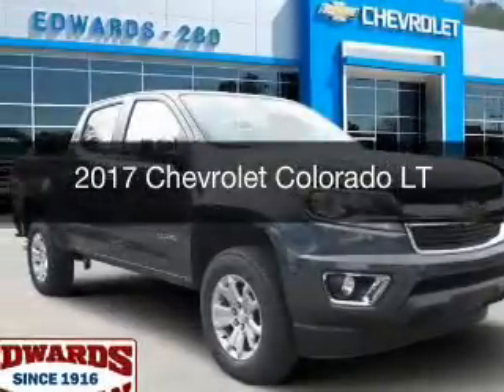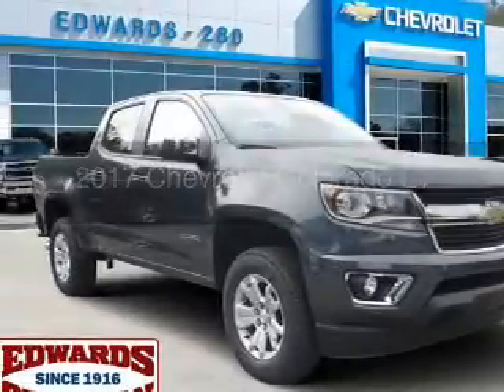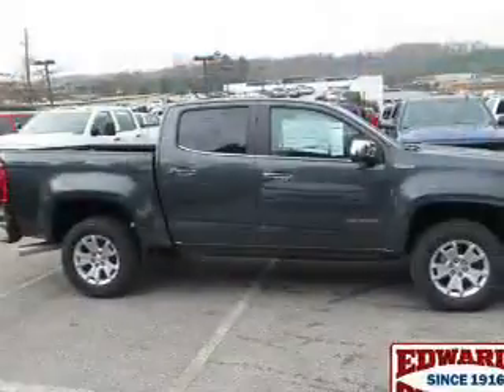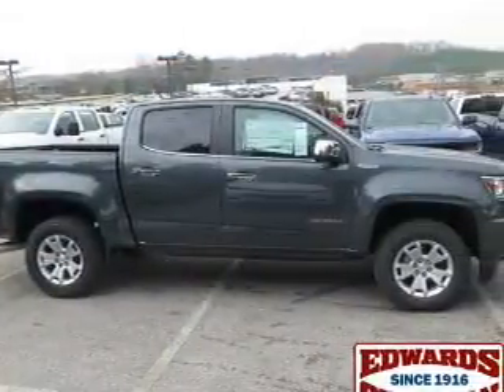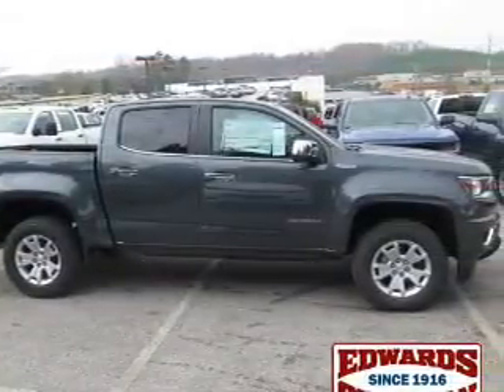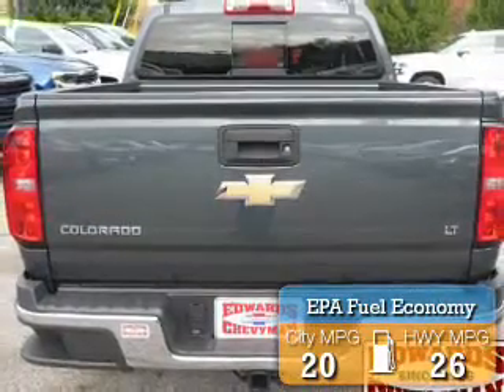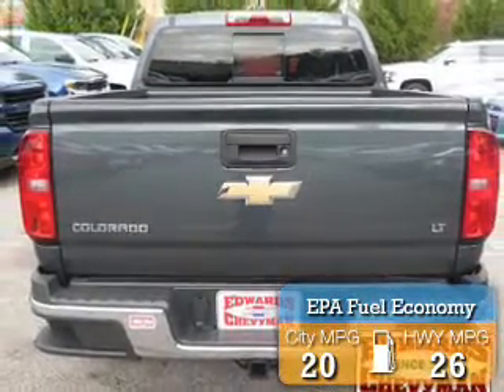2017 Chevrolet Colorado - Birmingham AL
Year: 2017
Make: Chevrolet
Model: Colorado
Trim: LT
Engine: 2.8 liter inline 4 cylinder 16 valve
Transmission: 6-Speed Automatic
Color: Gray
Mileage: 1
Address:
5499 Highway 280 East